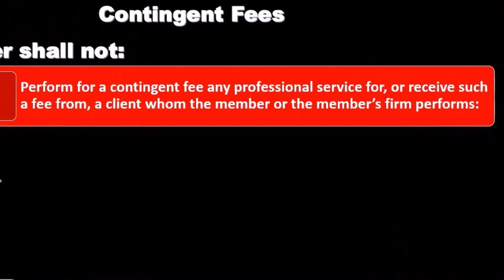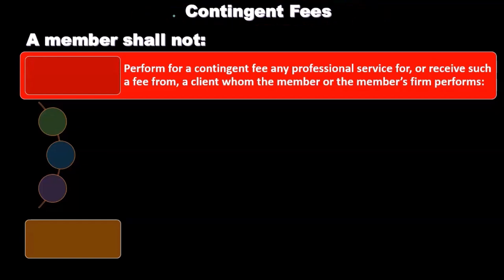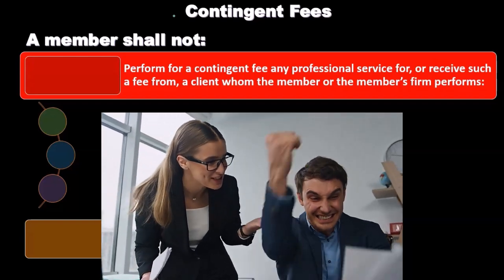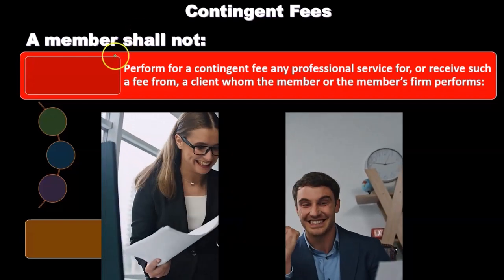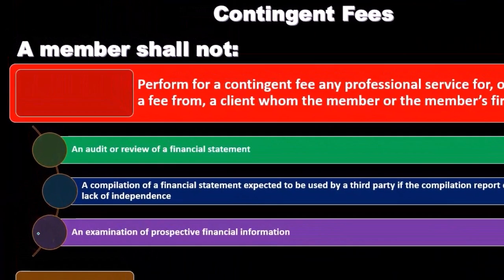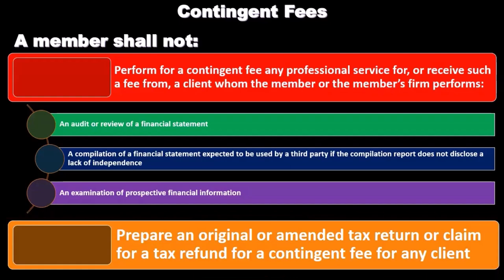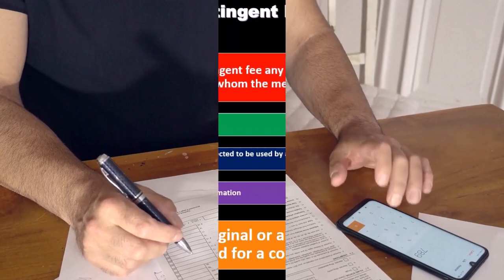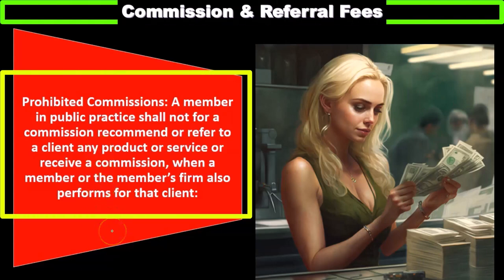Fees & Commissions Rules Part 1